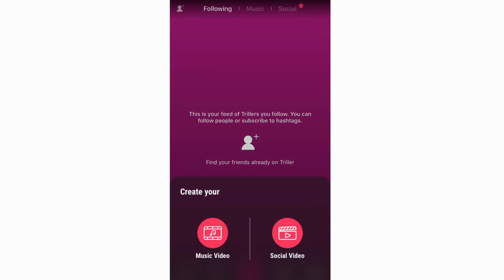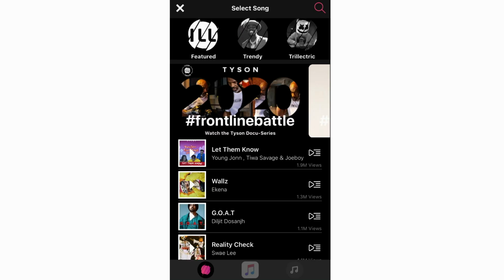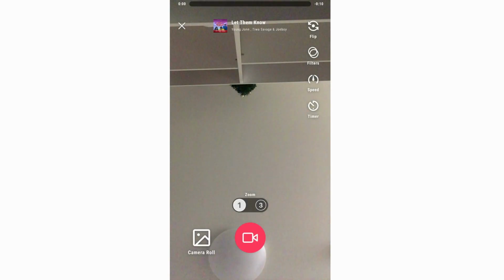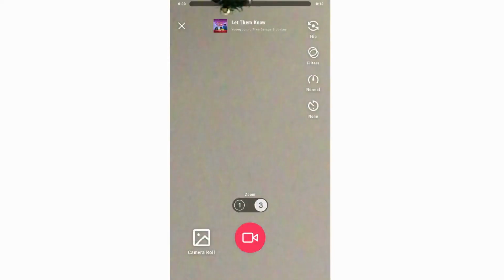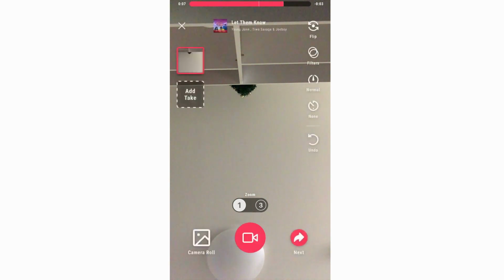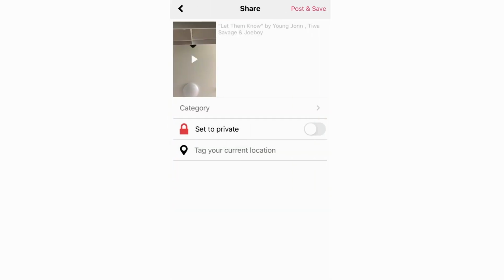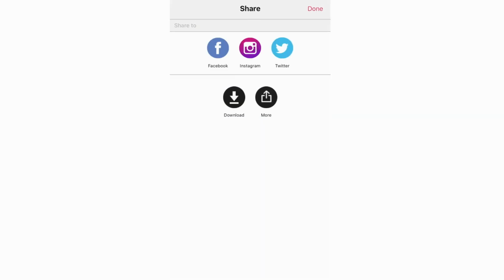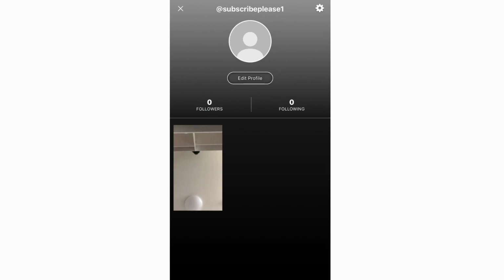How to Make a Triller Video (How to Post on Triller with NEW UPDATE in 2020)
How to Make a Triller Video (How to Post on Triller with NEW UPDATE in 2020). Step by step instructions of how to make triller videos and edit them with music sounds on your phone for Android and iOS operating systems with the triller app new update in 2020. You can do this on Samsung Mobile, Apple iPhone, Nokia Mobiles, LG Phone's, Huawei Mobile's, ZTE Devices, Google Phones, Sony Device's & the TCL Device. This tutorial guide commentary voice over is done by a native English language speaker.